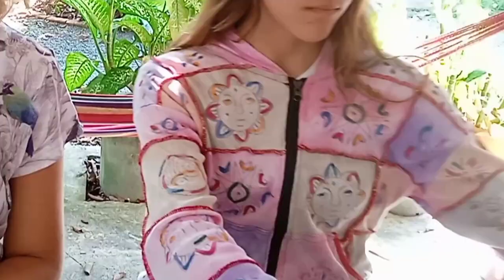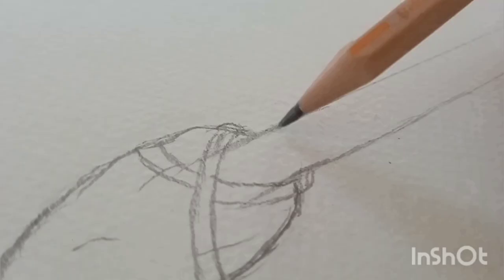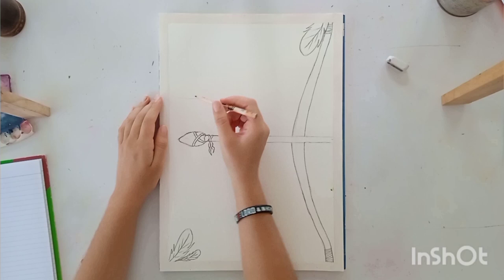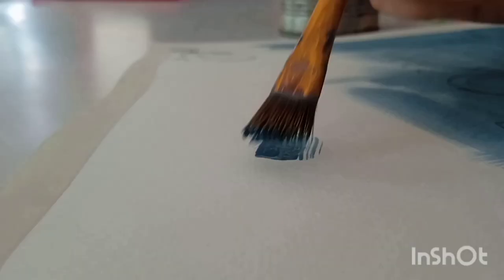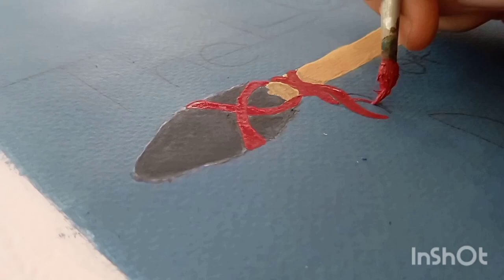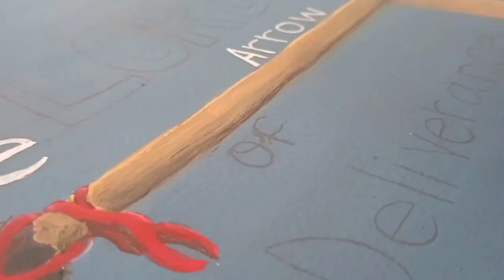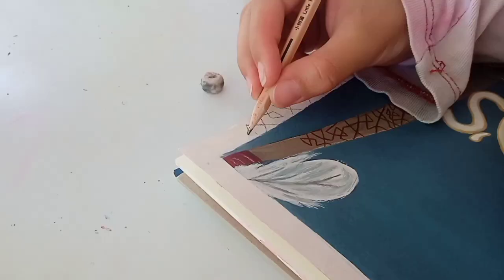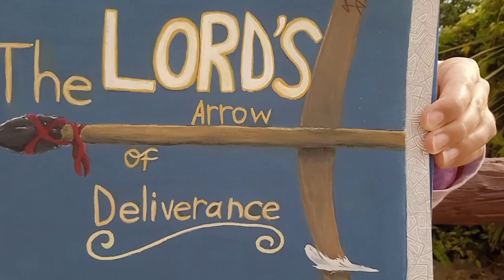Bow Painting - The LORD'S Arrow Of Deliverance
🕊️ Hey guys! A- Lia here!
Today's painting was inspired by the Bible Verse - 2 Kings 13:14-17
A word about "The LORD'S Arrow Of Deliverance."

below!

🎵 AUDIO:

Song 1: Mangoe
By: Jeff Kaale
Song 2: Static
By: Jeff Kaale